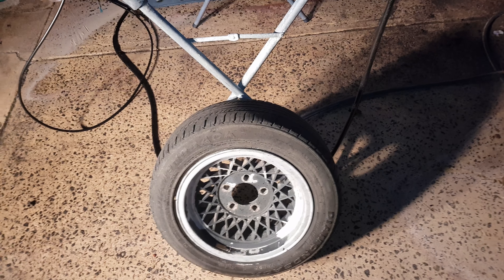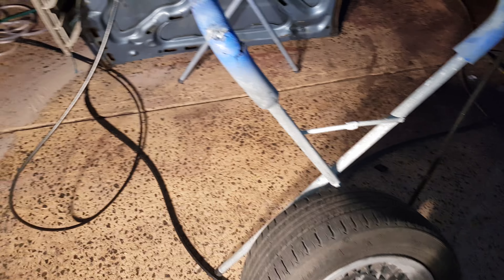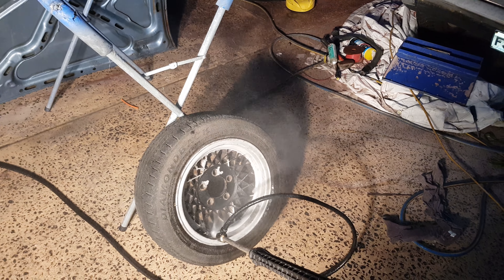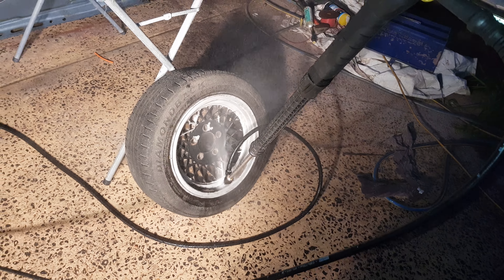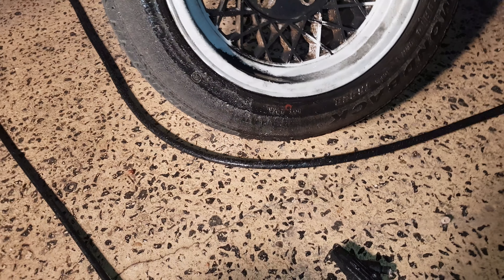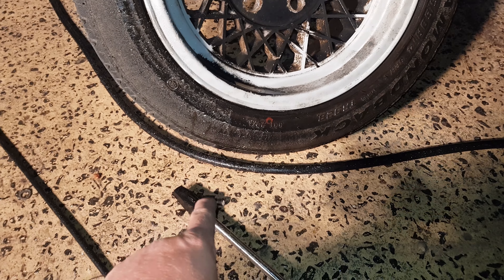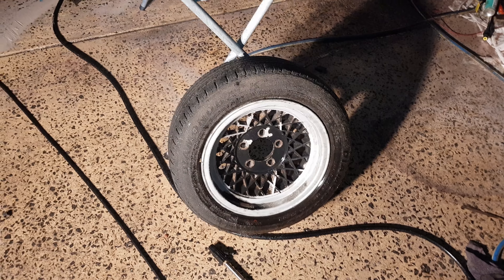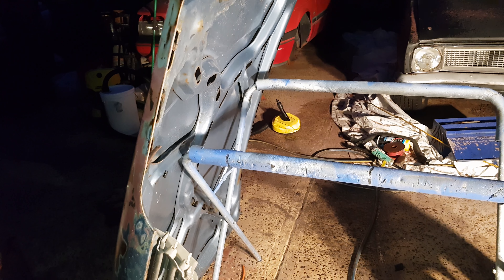Hydro blasting with a karcher pressure cleaner